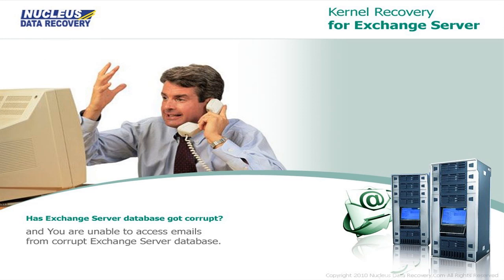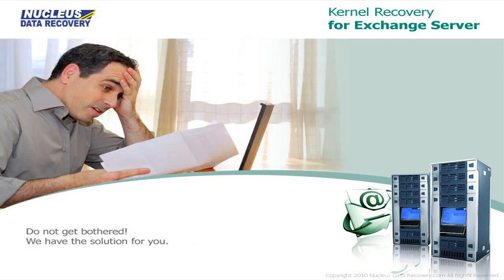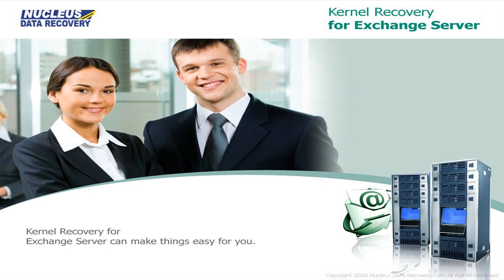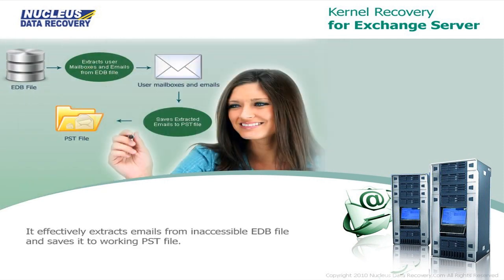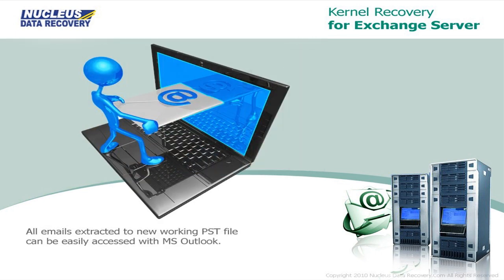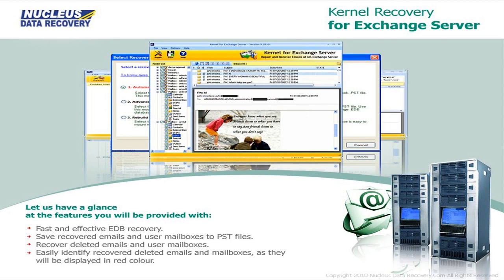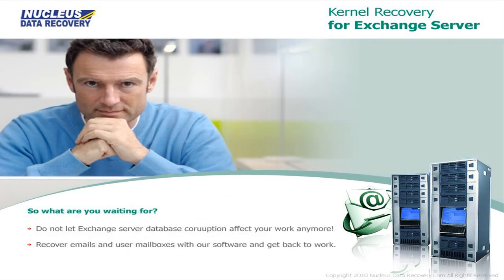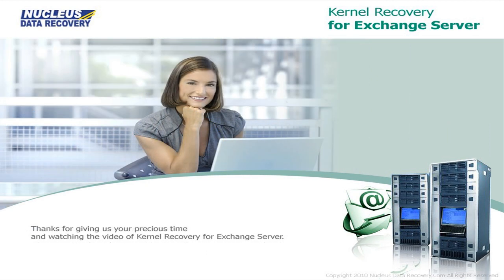Recover Corrupt EDB Files with Exchange Recovery Software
How to Repair a Corrupt Exchange Database?

Kernel for Exchange Server is an email recovery software to recover emails from corrupt MS Exchange Server database file.